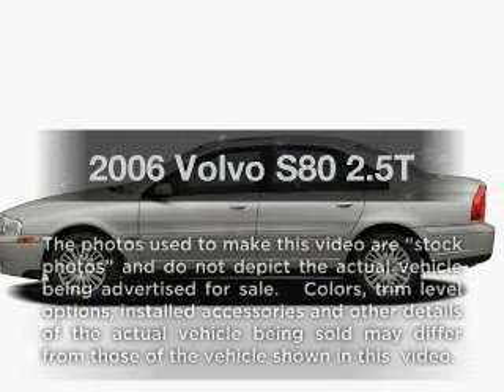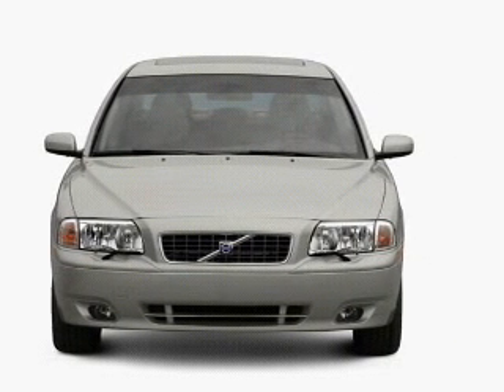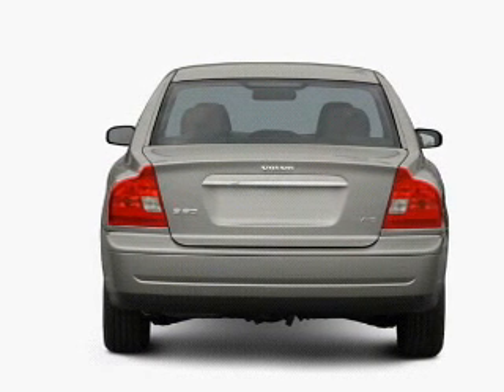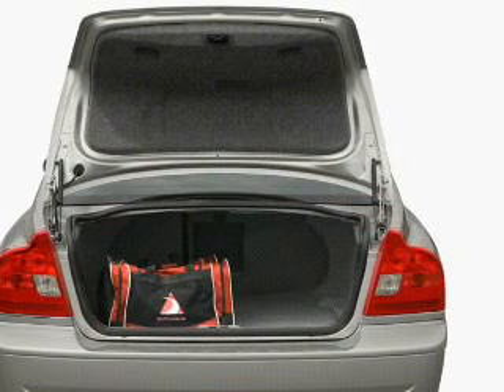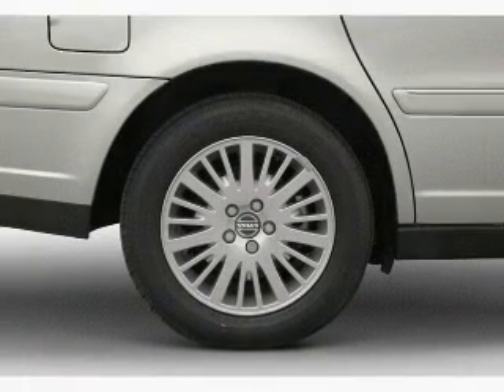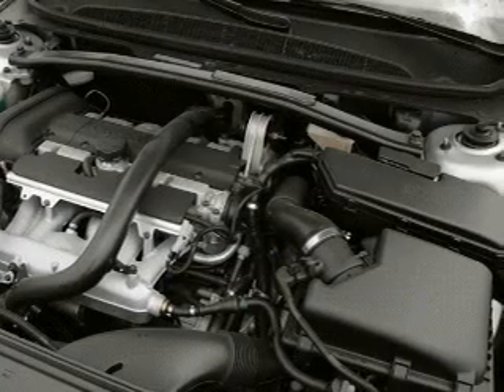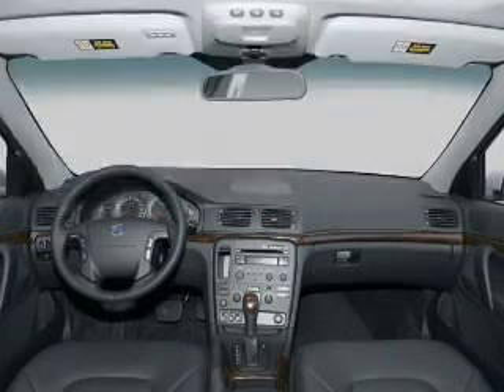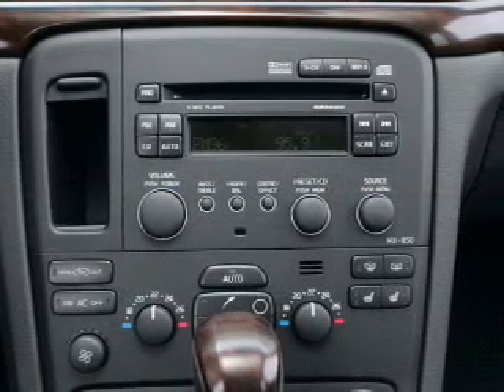2006 Volvo S80 - Allentown PA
Year: 2006
Make: Volvo
Model: S80
Trim: 2.5T
Engine: 2.5 liter inline 5 cylinder 20 valve
Transmission: 5-Speed Automatic
Color: Black
Mileage: 57879
Address:
4611 Hamilton Blvd